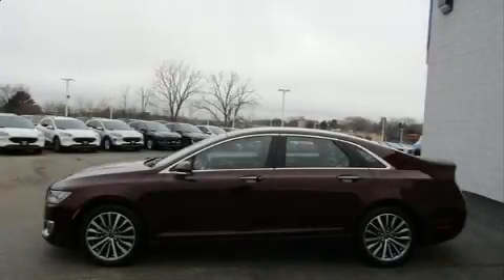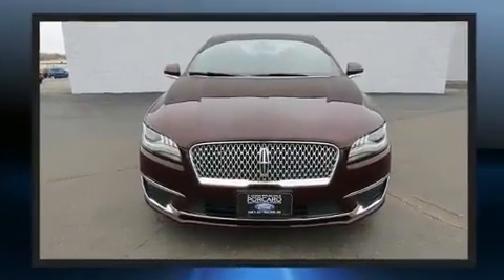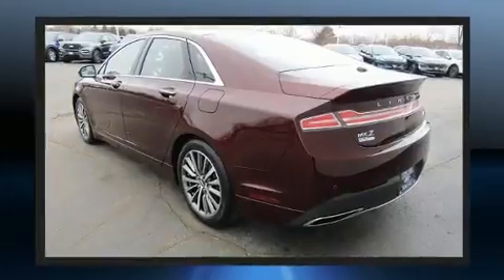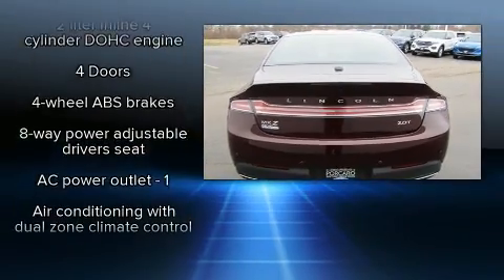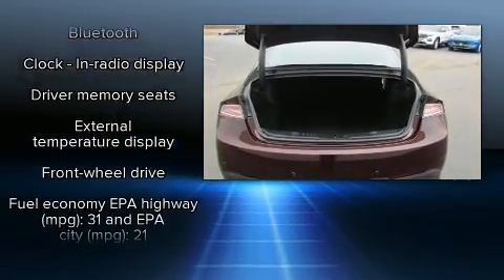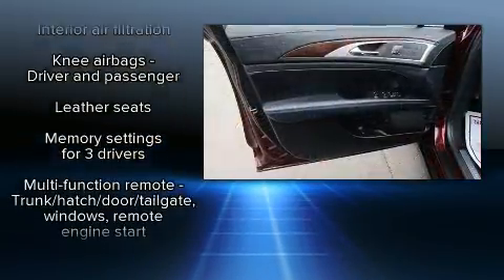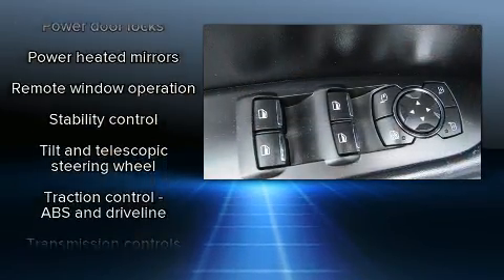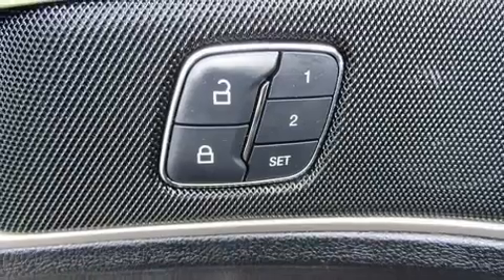2017 Lincoln MKZ Select in Racine, WI 53406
Porcaro Ford
6001 Washington Avenue

Get excited about the 2017 Lincoln MKZ This 4 door, 5 passenger sedan just recently passed the 10,000 mile mark! It features a front-wheel-drive platform, an automatic transmission, and a 2 liter 4 cylinder engine. Lincoln infused the interior with top shelf amenities, such as: leather upholstery, front and rear reading lights, power front seats, a trip computer, heated seats, cruise control, and air conditioning. With high intensity discharge headlights illuminating your path, you'll always appreciate maximum visibility. Side curtain airbags deploy in extreme circumstances, shielding you and your passengers from collision forces. It also arrives with a Carfax history report, providing you peace of mind with detailed information. You will have a pleasant shopping experience that is fun, informative, and never high pressured. Please don't hesitate to give us a call.